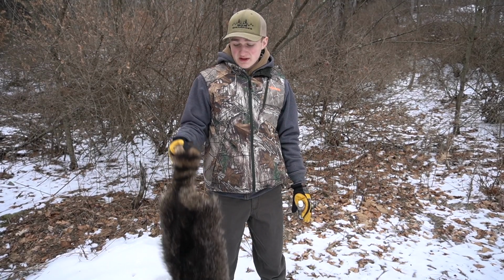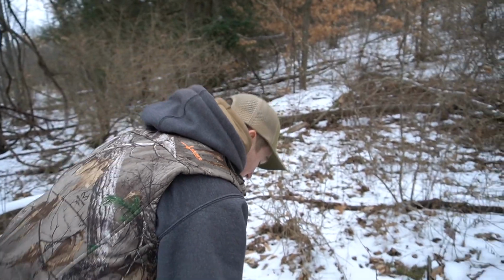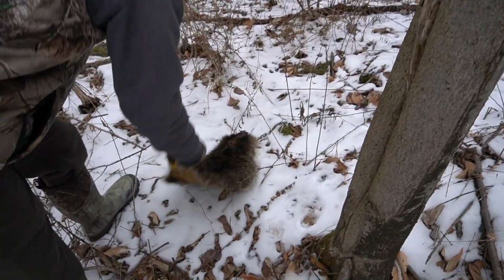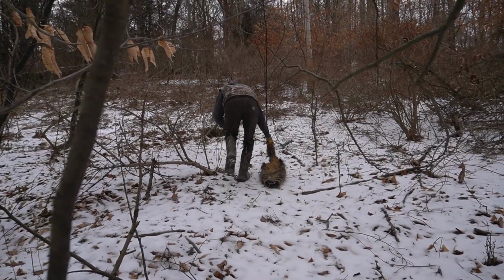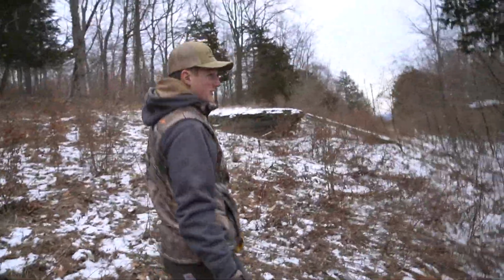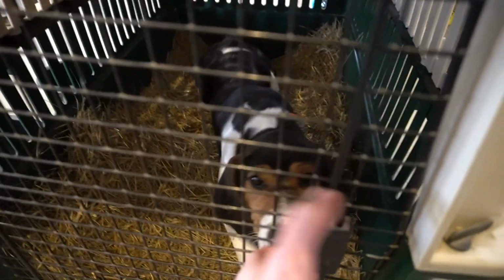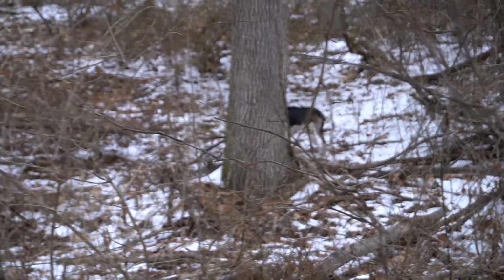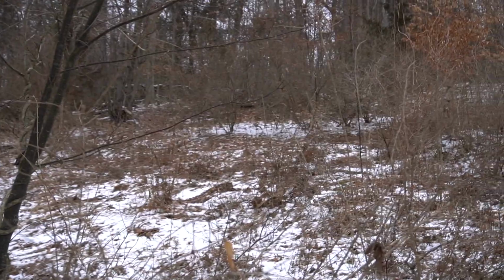HOUND TRAINING with a SCENTDRAG - Getting the Dog to Bark!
We have been working on training our coonhound puppy! She is making some progress and we can not wait to take her raccoon hunting next year!